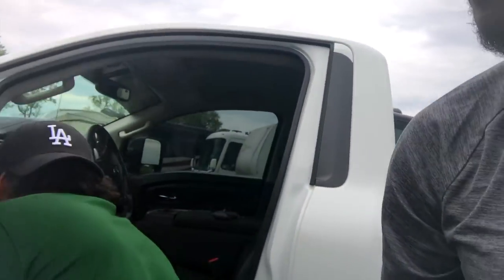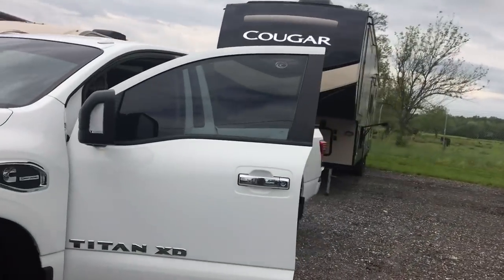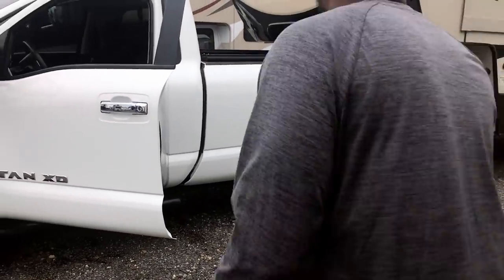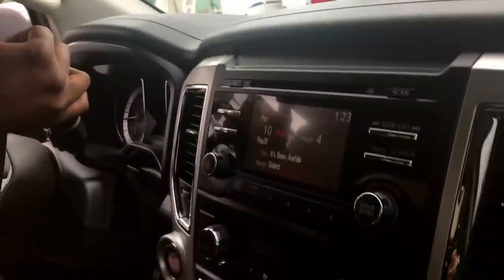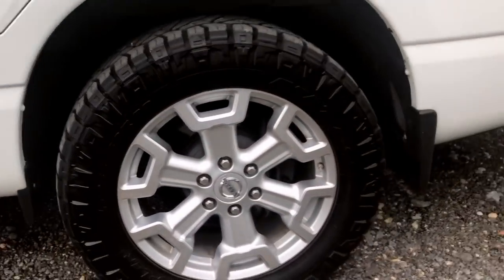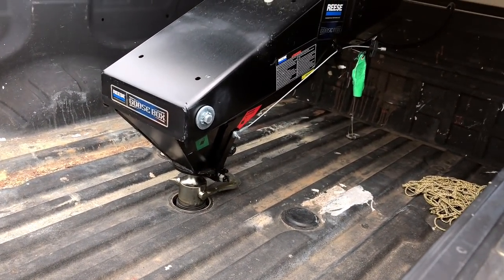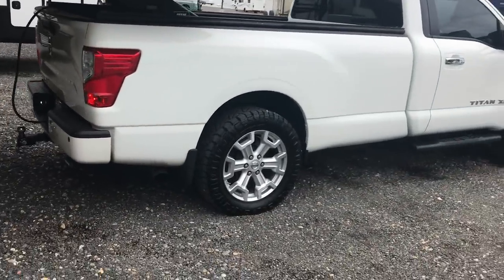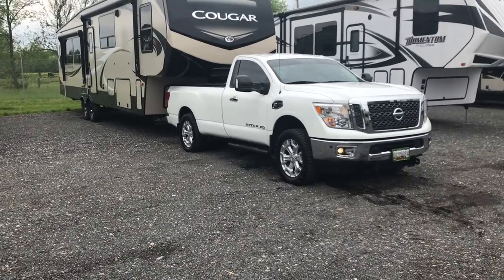2017 Nissan Titan XD Towing a Fifth Wheel!?!?!?!? - Squat Test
Mikey P has this Nissan Titan for a few more weeks until his 2019 RAM 2500 Power Wagon comes in so we decided to check out how it looked in front of a fifth wheel.

RV: 2019 Keystone Cougar 368MBI

Be sure to understand your Payload, GVWR, GCWR, and GAWR before towing with any vehicle. The truck used in the video is not set up to tow this fifth wheel and was only for testing purposes only!!!